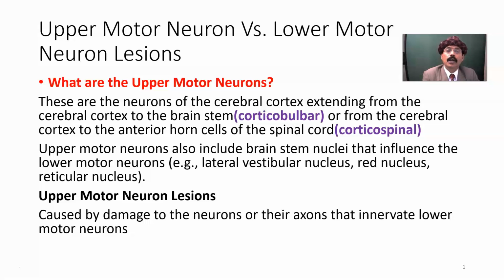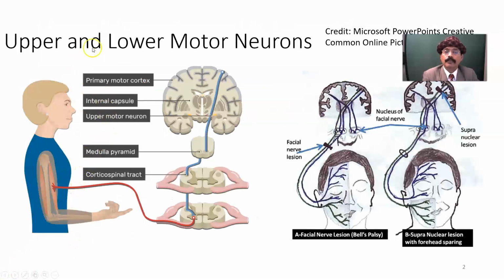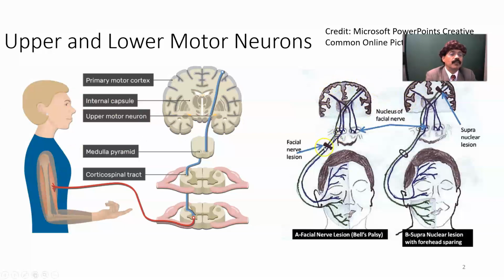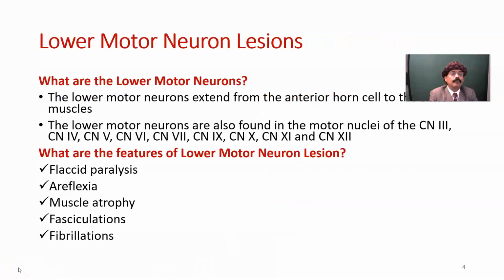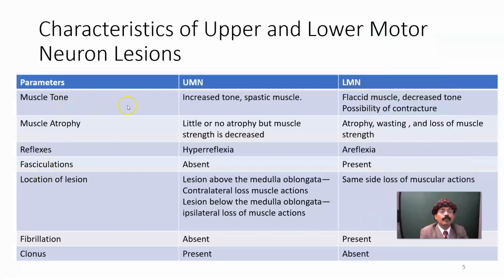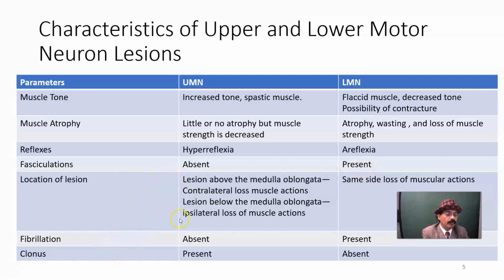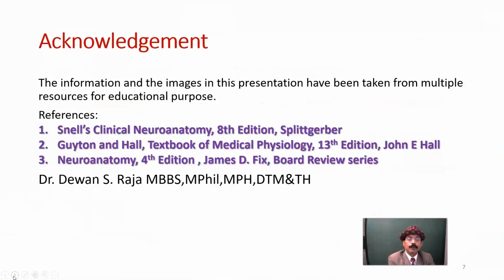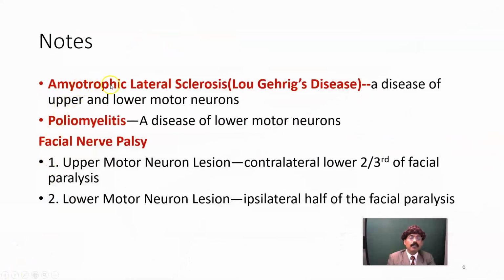Upper Motor Vs. Lower Motor Neuron Lesion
Upper Motor Neuron
Lower Motor Neuron